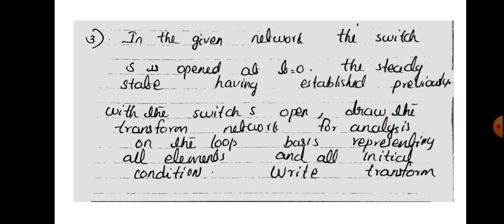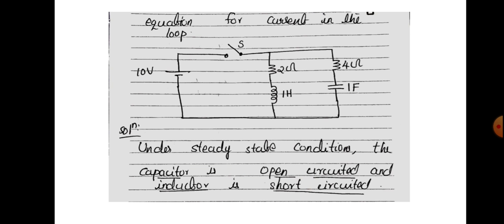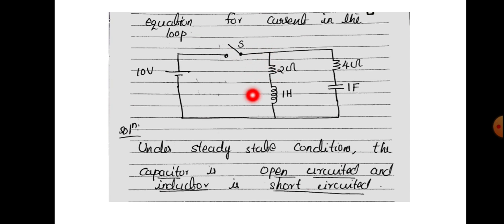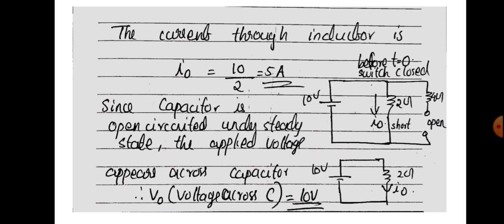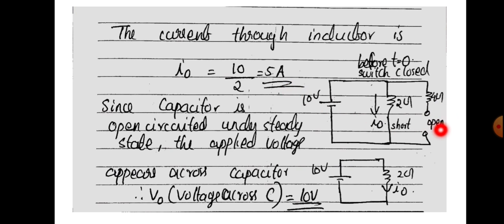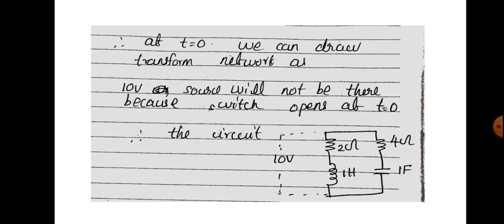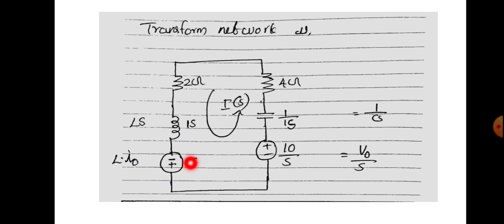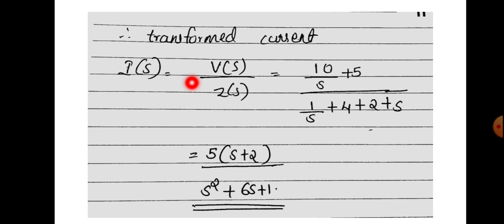Transform impedence circuit problems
Transform impedence problem